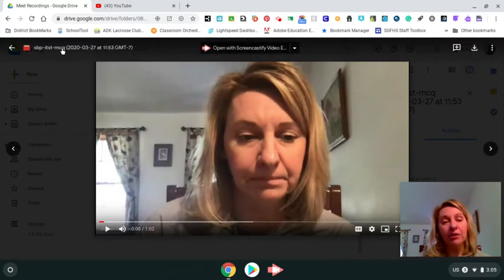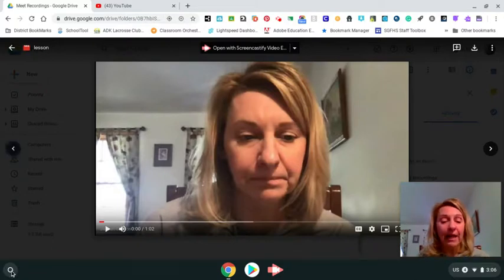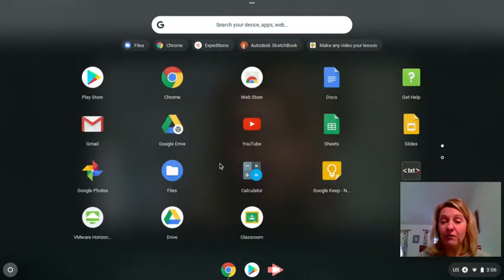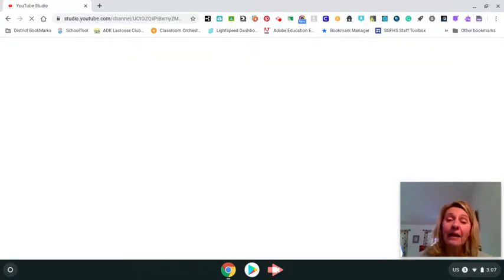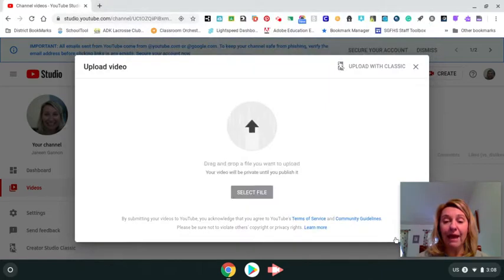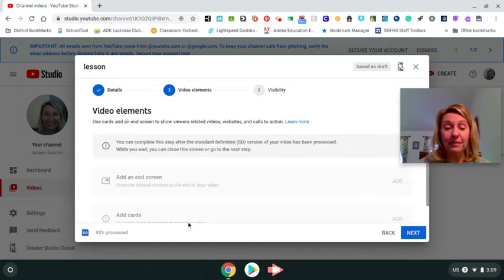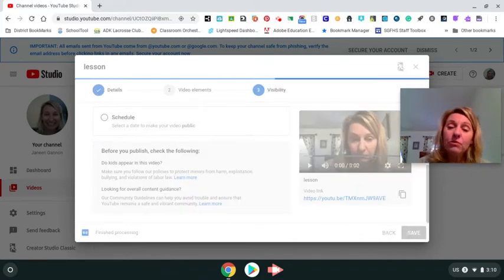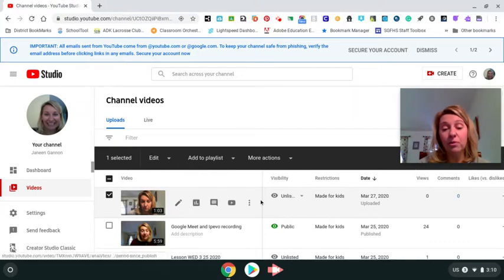uploading videos to your YouTube channel